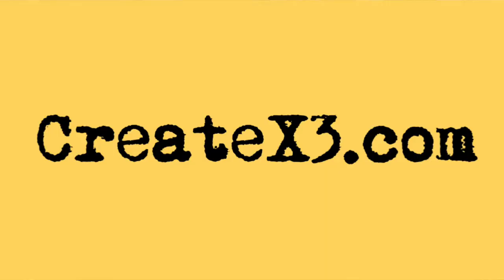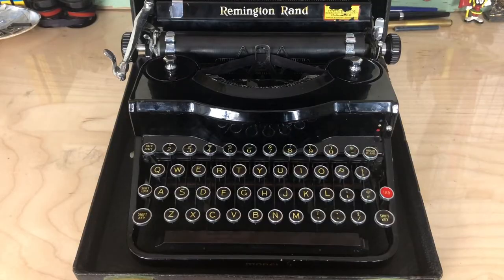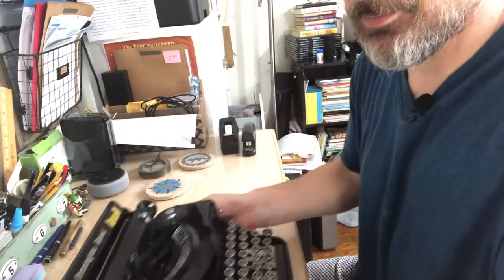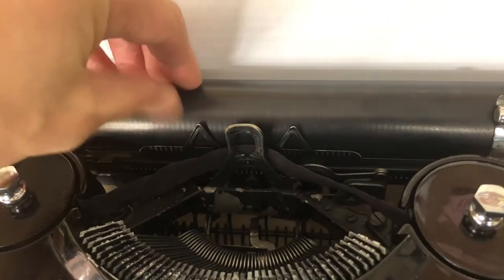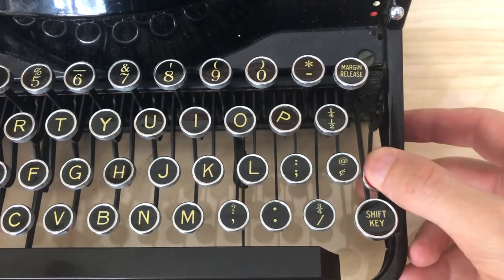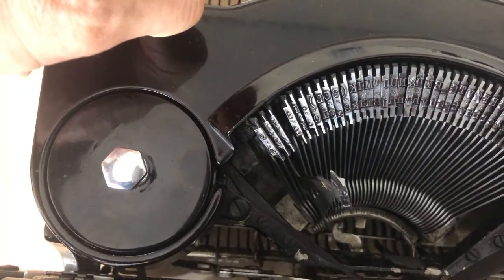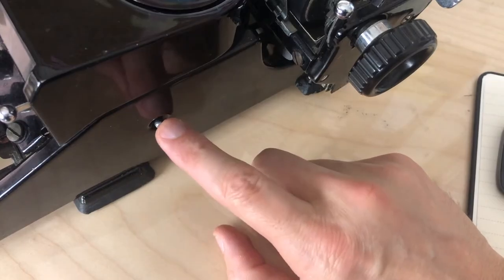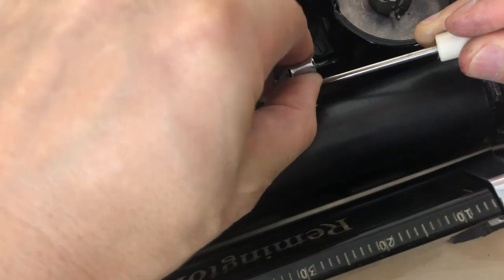How to Restore an Old Remington Rand Typewriter So It Just Works - Part One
Threads: createx3_damondimarco

A typewriter restoration DIY job! Perfect for writers, DIYers, home improvement enthusiasts, or anyone interested in vintage manual typewriters.

This is part one of a multi-video series where I break down the steps I use to prepare a vintage manual typewriter for restoration. It's a fairly typical job of the many I've done so far.

This particular typewriter needs a new platen, feet, and feed rollers. In this series, you'll learn how to chemically clean a typewriter and other nifty DIY tricks.

Damon DiMarco
CreateX3.com

Oh, and here's a link to my ONLINE WRITING COURSE, Break Your Story, for writers writing a novel, screenplay, theater piece or TV pilot

Have you got an idea for a novel, screenplay, TV pilot, or stage play ... but you don't know where to begin?

Have you already started ... but now you find yourself stalled?

Have you written yourself into a corner and now you're thinking of calling it quits?

Or are you wondering how professional writers crank out quality projects time and again?

If you answered yes to any of these questions, Break Your Story is for you!

Learn the techniques I've used to help Pulitzer Prize & National Book Award winners tell their best stories.

The course features four hours of video instruction.

You'll be led step-by-step through six assignments that build your story from the ground up so it's practically bulletproof.

A brief video explaining the Break Your Story process is posted on the site.

And please let me know if you have any questions!

Happy writing!